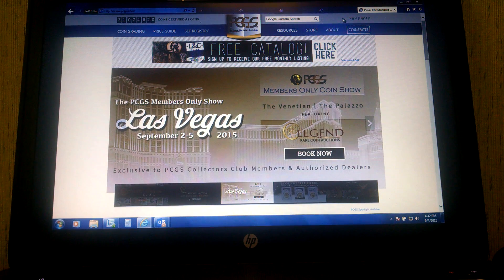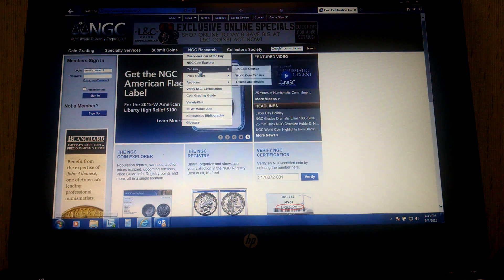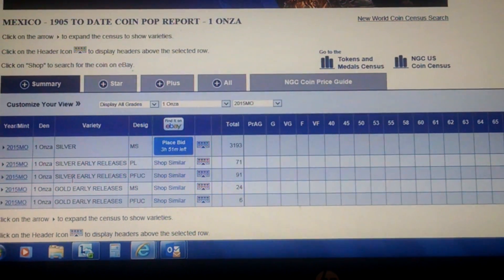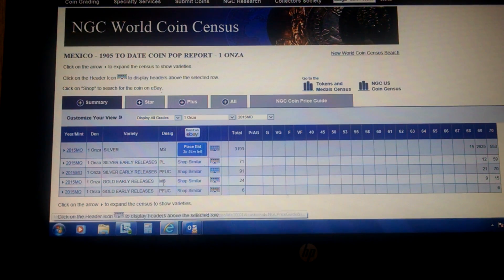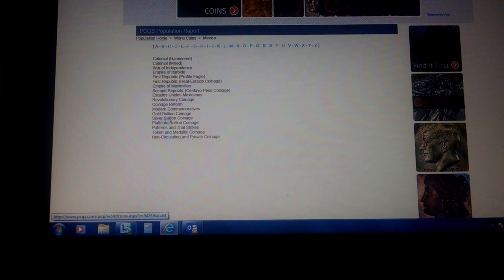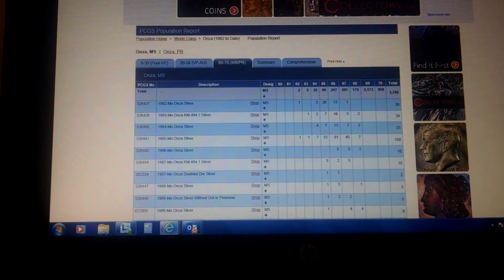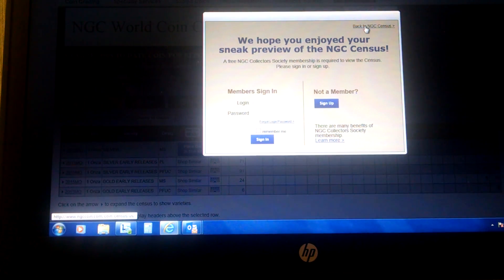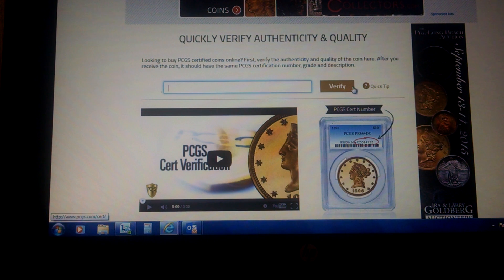Population Reports on NGC & PCGS - How to Access!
for location of these sites and reports.